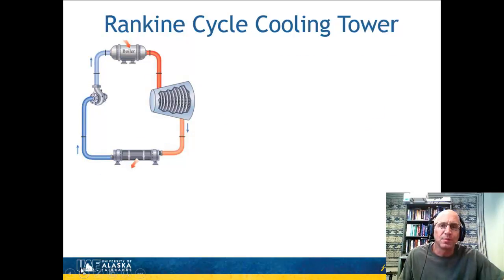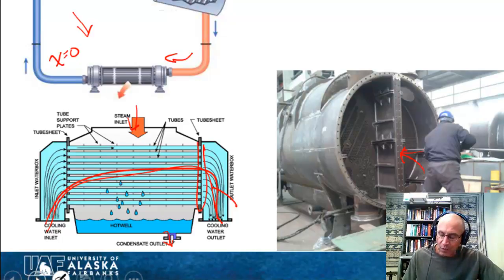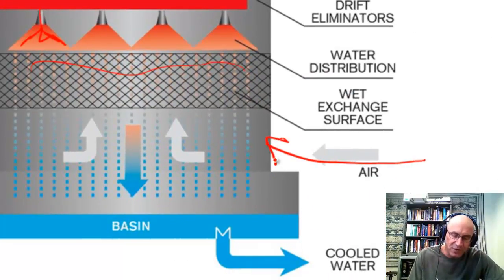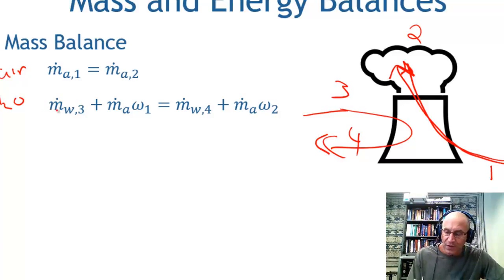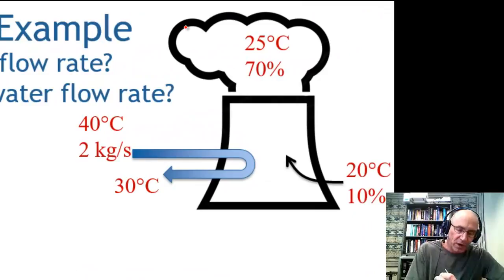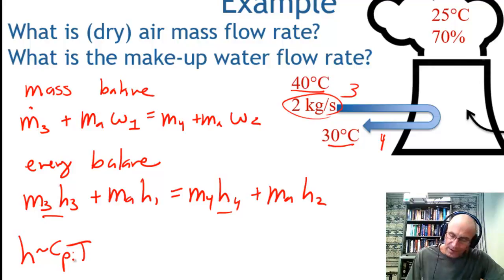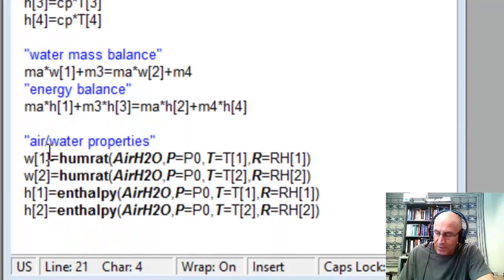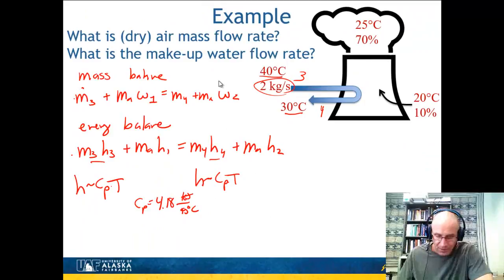me313 video 14 4